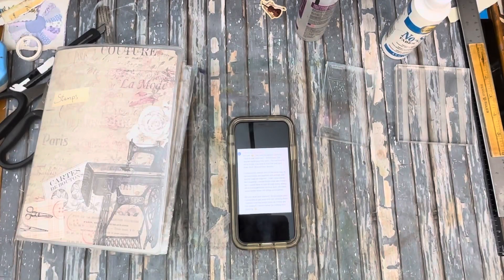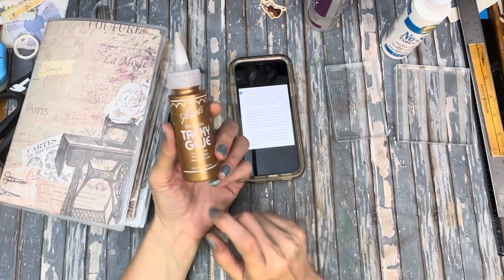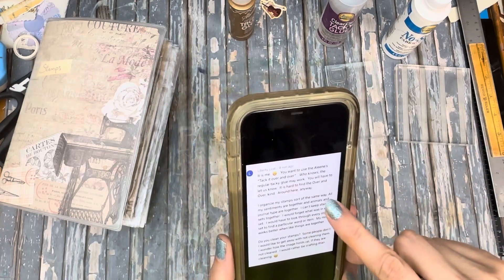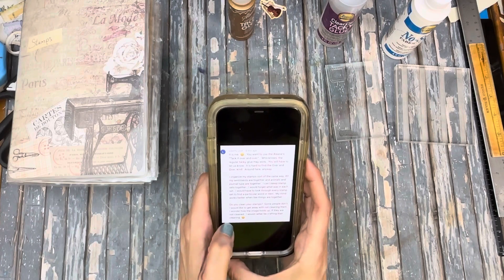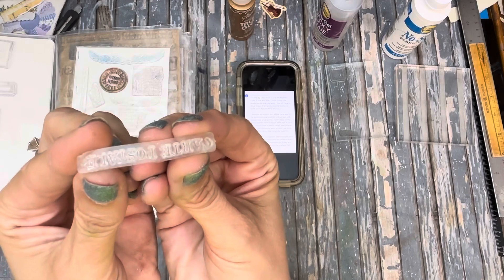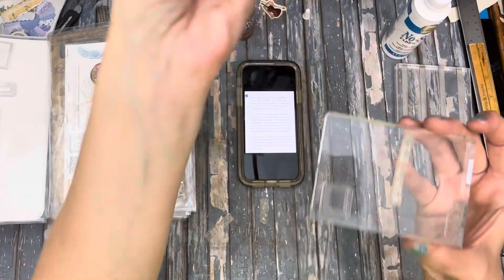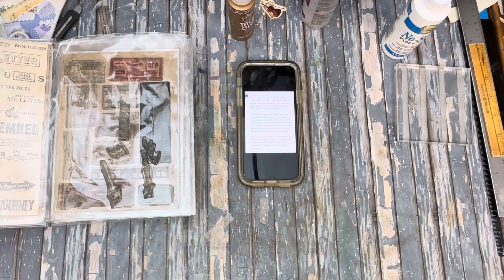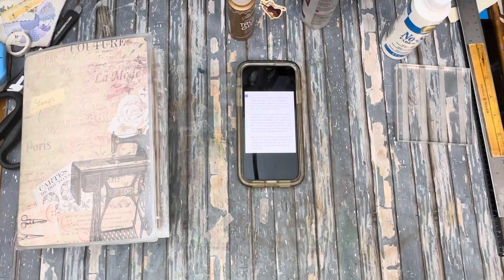Stamp Tip - Silicone Stamps - Make them Sticky Again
Retreat September 7-10, 2023 Fond du Lac, Wisconsin

12 x 12 Paper Storage

8 Digit Stamp
12 inch Paper trimmer